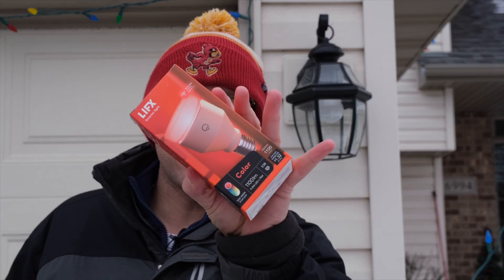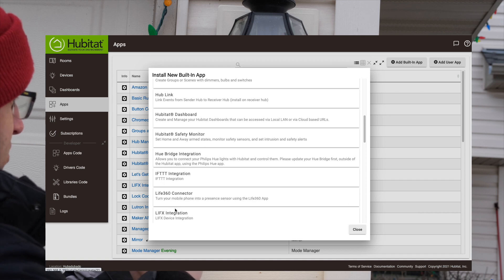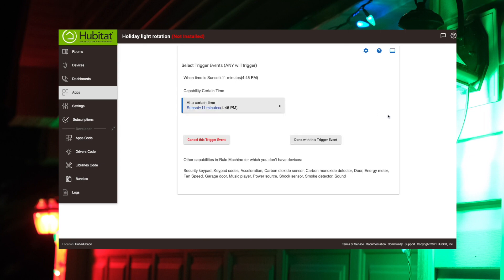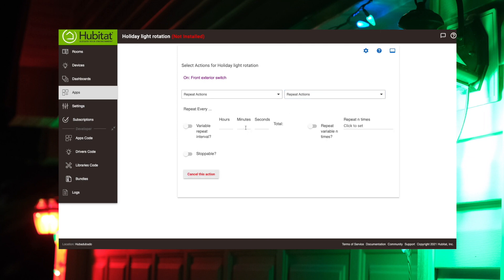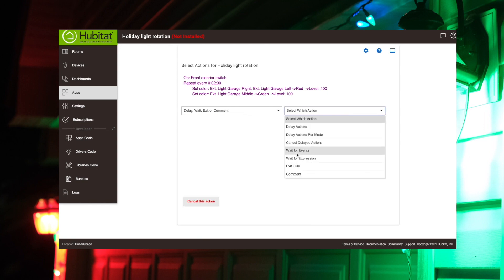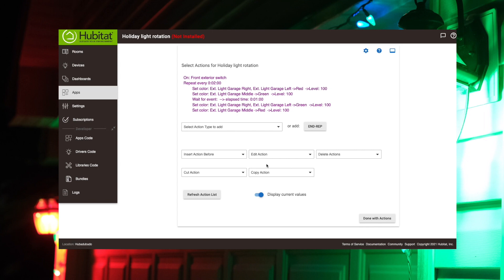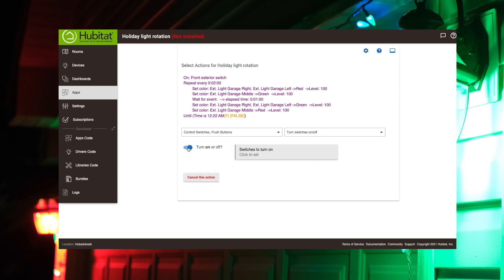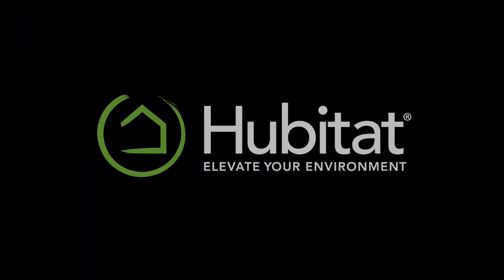Color-changing LIFX bulb automation with Hubitat Elevation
Today we take a look at LIFX bulbs and dive into Rule Machine to automate the bulbs to alternate colors as part of our Holiday Lights.

LIFX bulb